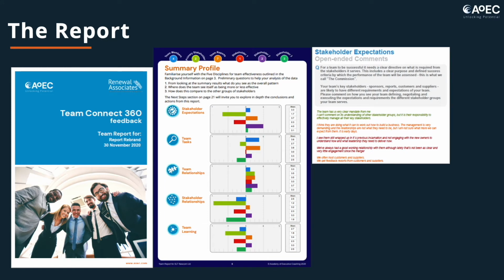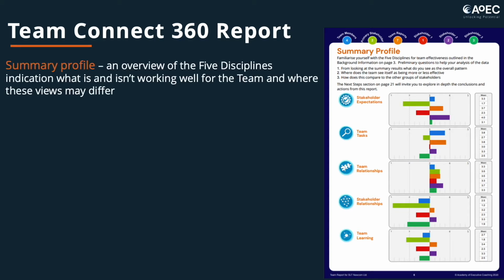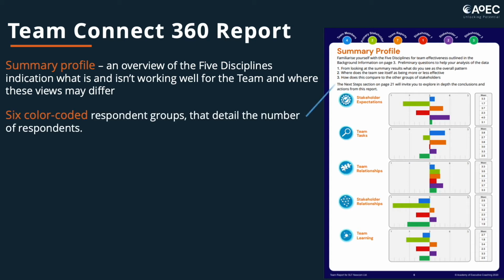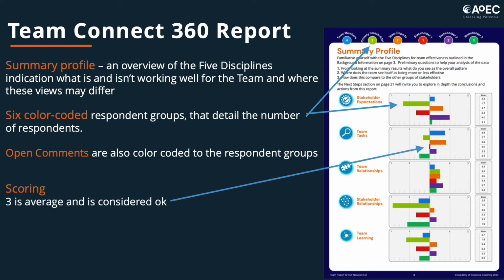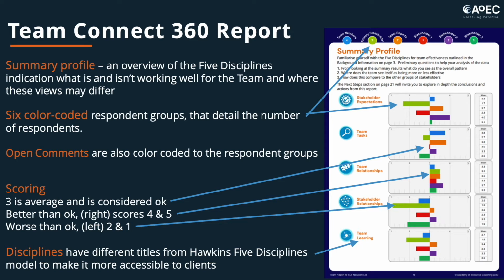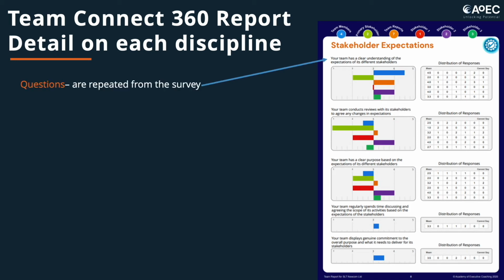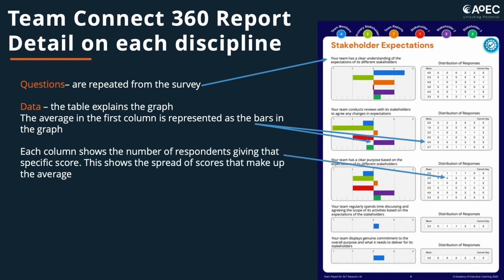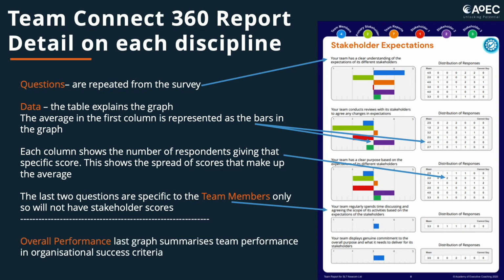The Team Connect 360 Client Report